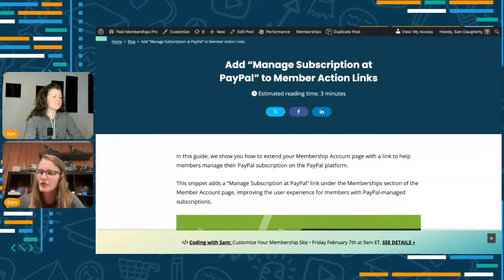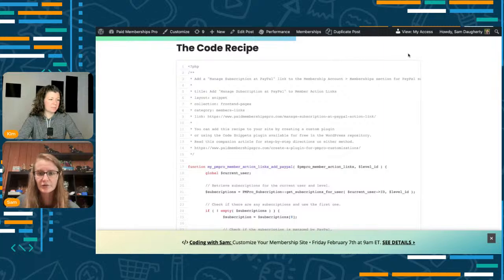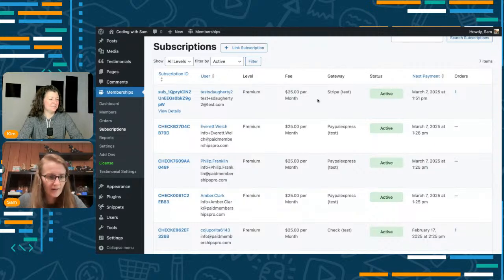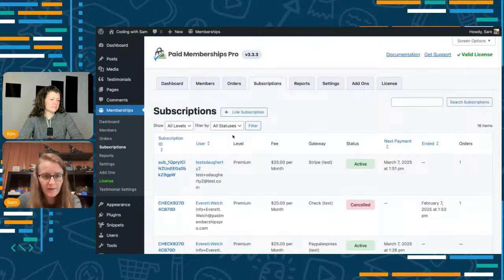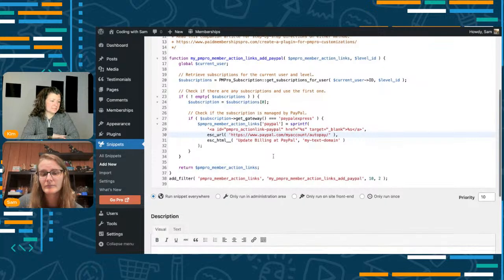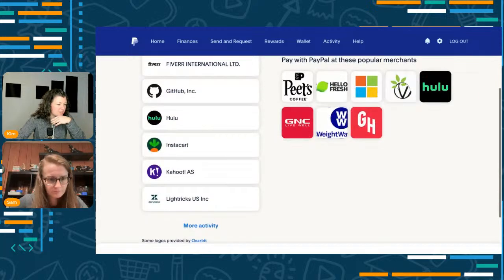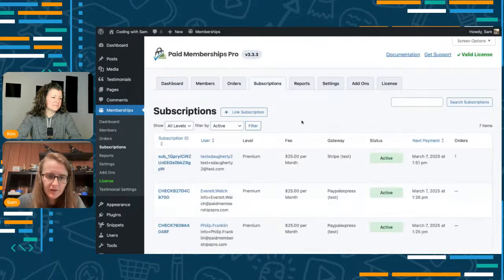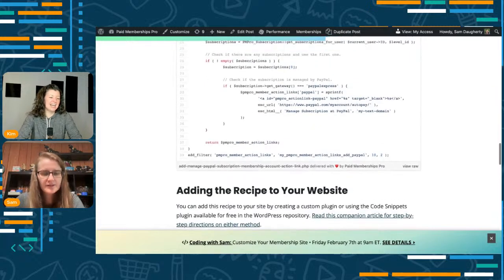Coding with Sam: Add “Manage Subscription at PayPal” to Member Action Links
In this episode of Coding with Sam, Sam walks you through a practical code recipe for managing subscriptions directly through PayPal. Whether you're running a membership site or handling recurring payments, this tutorial will show you how to create seamless action links that simplify the process for your users.

=Jump To:=
00:00 Introduction
00:46 Overview of Today's Code Recipe
04:12 Managing Action Links with Stripe vs. Paypal
06:27 Adding the Code Recipe
08:08 Reviewing Frontend Changes
12:34 Upcoming Events
15:32 Conclusion

How to Add Code to WordPress Using the Code Snippets Plugin